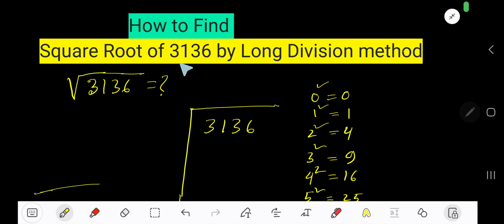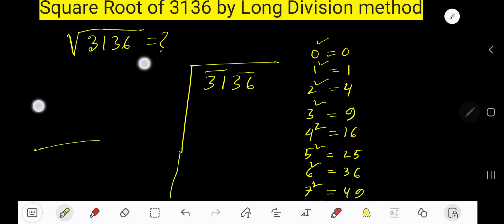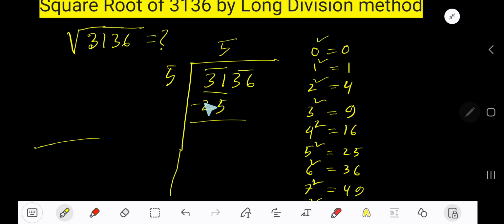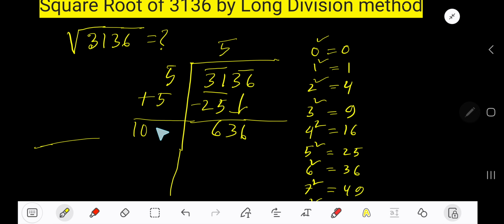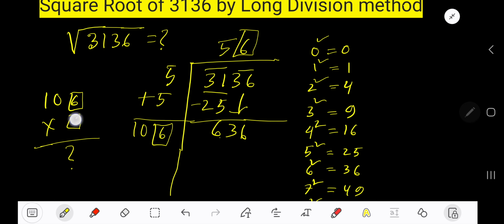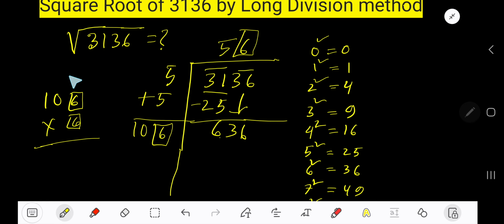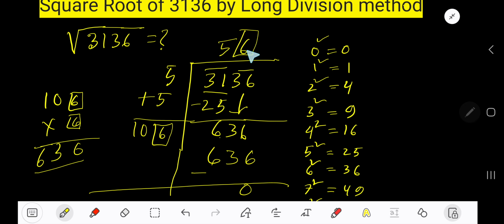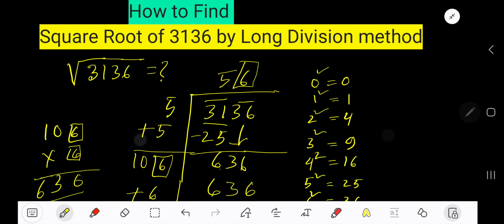How to Find Square Root of 3136 by Long Division Method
How to Find Square Root of 3136 by Long Division Method | Step-by-Step Easy Math Trick

Description:

Learn how to find the square root of 3136 using the Long Division Method in this easy step-by-step tutorial. Perfect for students preparing for school exams, SSC, HSC, competitive exams, and math practice. In this video, you will understand the complete process of solving square roots quickly and accurately.
✅ Square Root of 3136 = 56
Topics Covered: ✔ Square Root Tricks ✔ Long Division Method ✔ Easy Math Tutorial ✔ Fast Calculation Method ✔ Class 8, 9, 10 Mathematics
Watch till the end for clear explanation and easy learning.